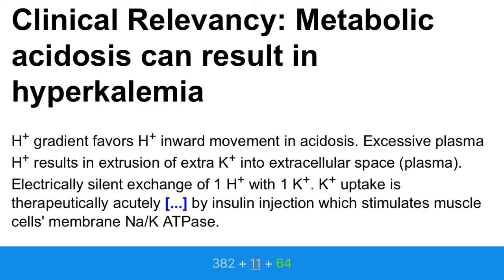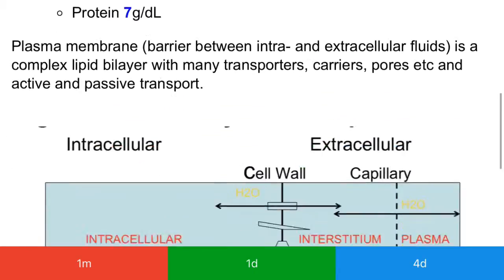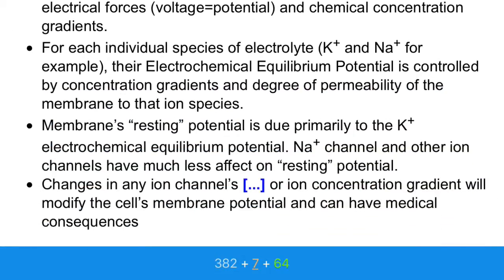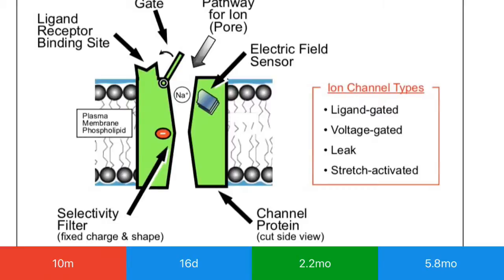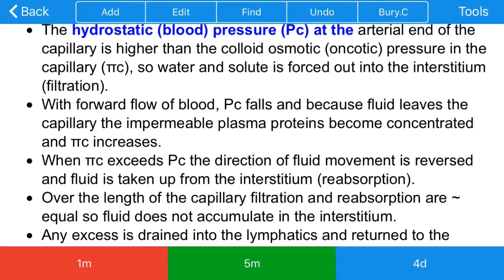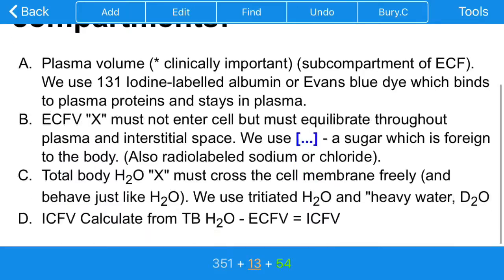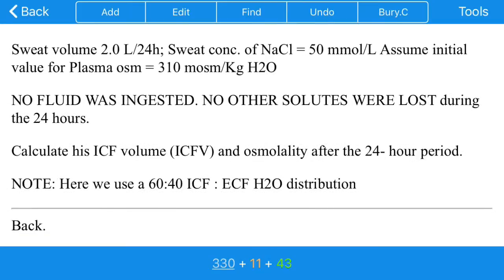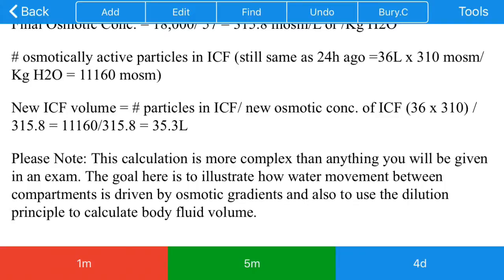CRAZY Medical Physiology Anki WOAH SO COOL AND AWESOME